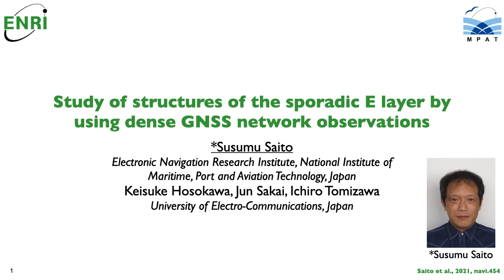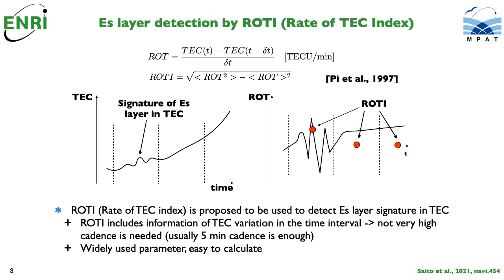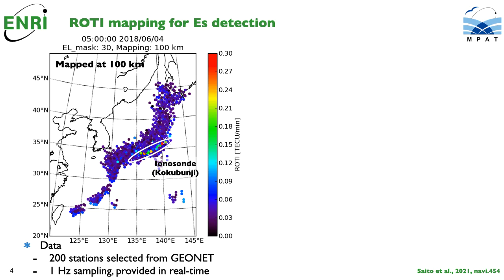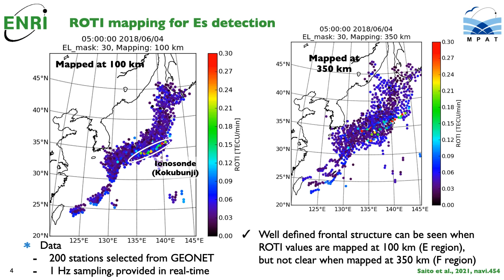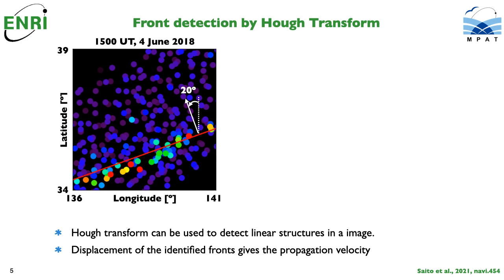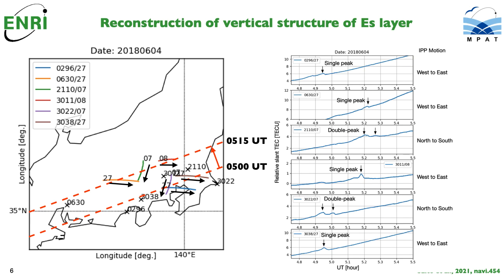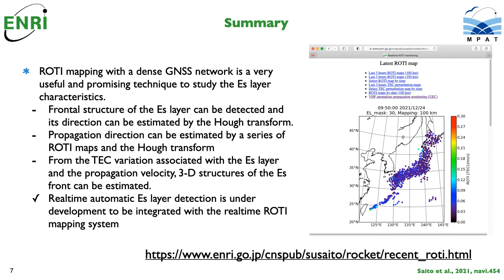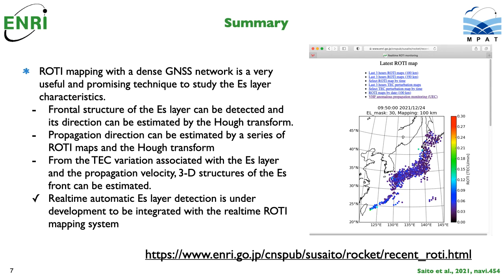Study of structures of the sporadic E layer by using dense GNSS network observations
Video abstract for paper published in NAVIGATION: Journal of the Institute of Navigation, Volume 68 Number 4.

The sporadic E (Es) layer has been known to introduce long-range propagation of aeronautical very high frequency (VHF) navigation beyond the radio horizon and cause potential interference on the navigation system. This study utilizes a rate of total electron content (TEC) index (ROTI) map with dense Global Navigation Satellite System (GNSS) observations for effective Es layer detection. The daytime Es layer shows a well-defined frontal structure when ROTI values are mapped at the typical Es layer height (100 km). A methodology of detecting and characterizing the Es layer frontal structure without manual operation is developed by utilizing the Hough transform. The front direction and drift velocity are successfully derived. Sub-structures in the Es layer front are revealed by analysis using the characteristics of the frontal structure and TEC variation. The developed method is suitable for an automated real-time Es-layer monitoring system in a wide area.